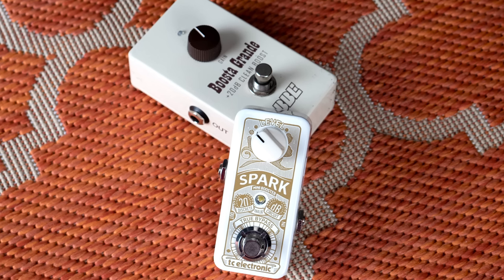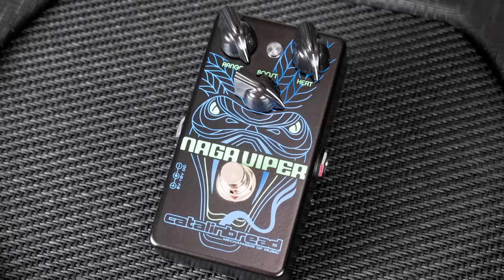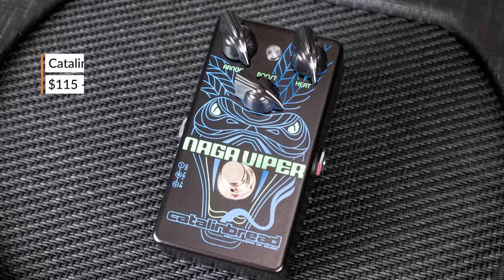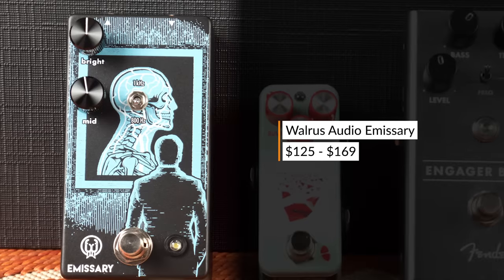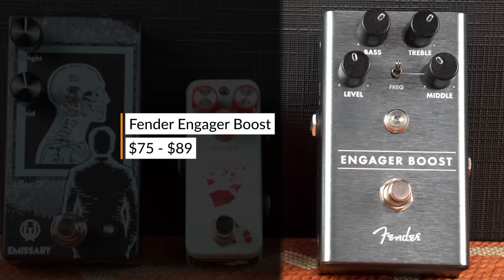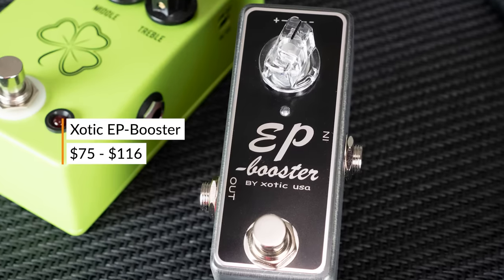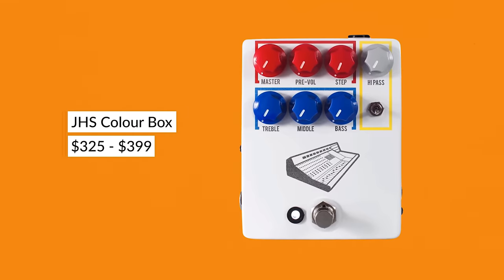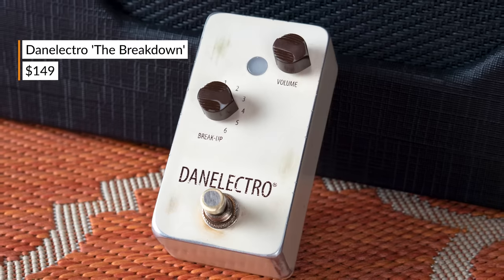Which Boost Type is Best? Exploring 5 Boost Pedal Varieties with Andy Martin | Reverb Tone Report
Boost pedals help guitarists elevate, expand, and enhance the tone of their rigs, but choosing the right for your sound one can be daunting. Luckily, Andy's here with some tips to help you find your perfect pedal match(es.) Watch for explanations of clean boost, treble boost, EQ boost, preamp boost, and transistor-based boost.